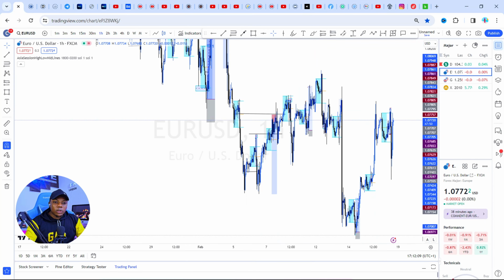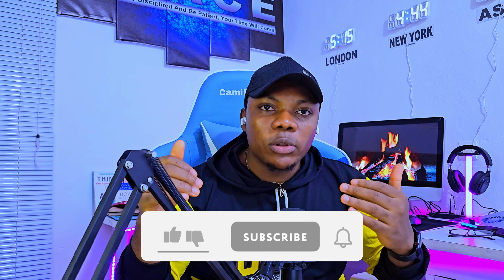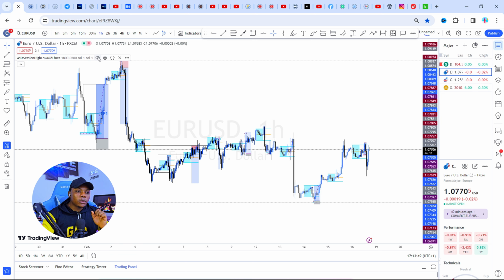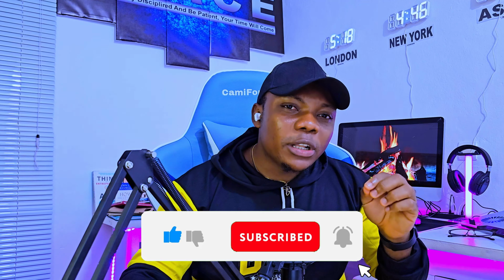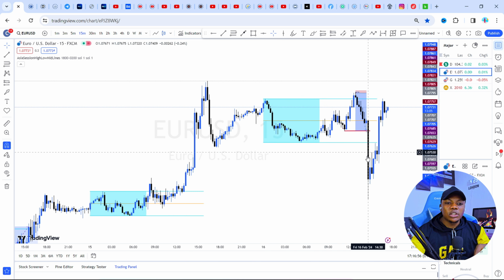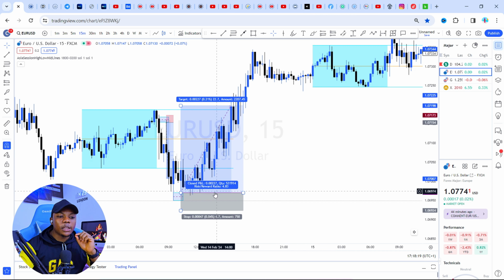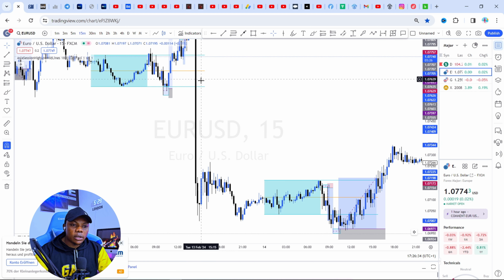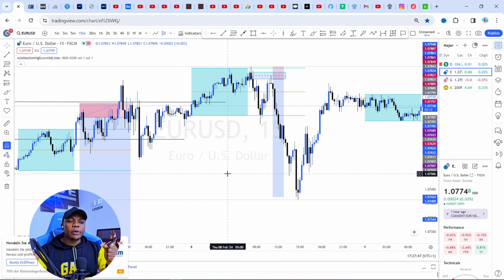Prt 2 This AMD Indicator Strategy Made Me $500 | Day In The Life Of A Forex Trader.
Hi Guys in this video I will be sharing with you part 2 of The AMD Indicator Strategy That Made Me $500 | Day In The Life Of A Forex Trader, forex trading is good if you have the rightful skill